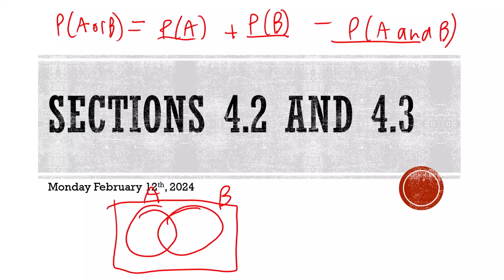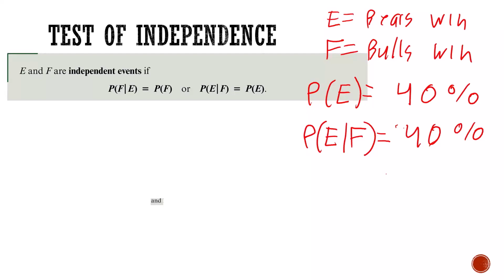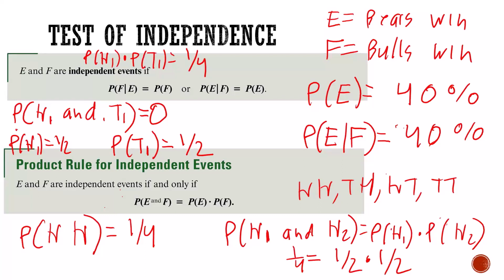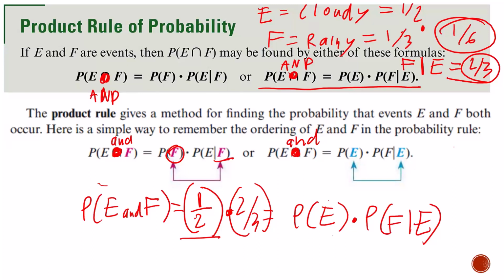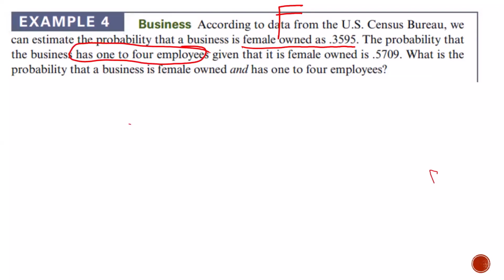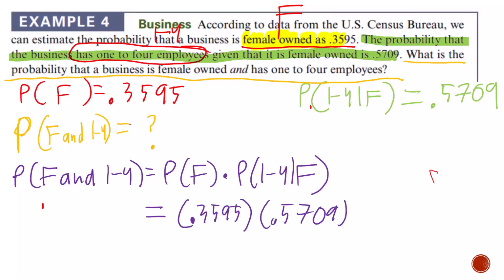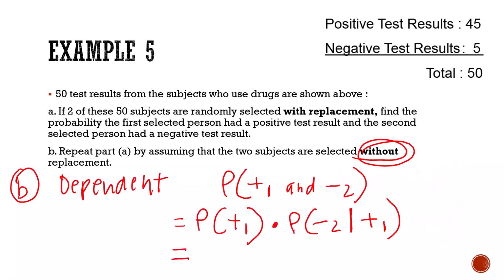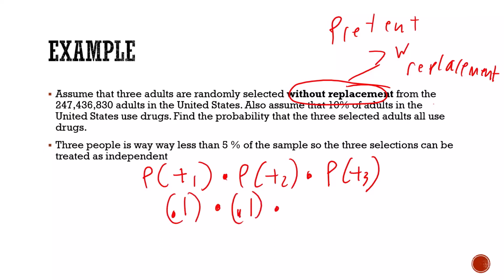4.2 part 2